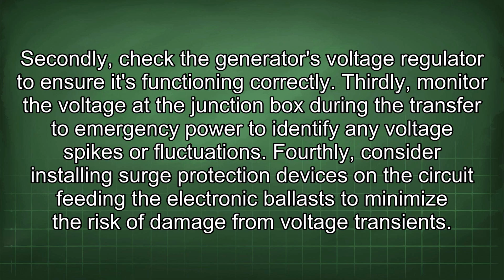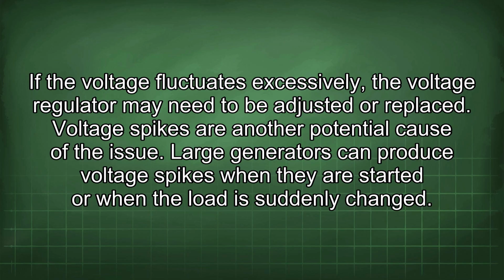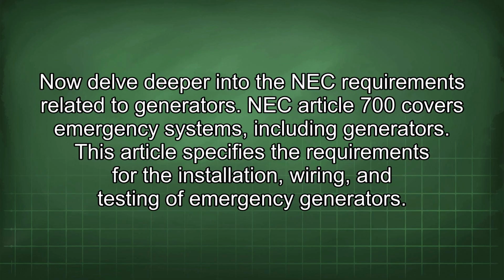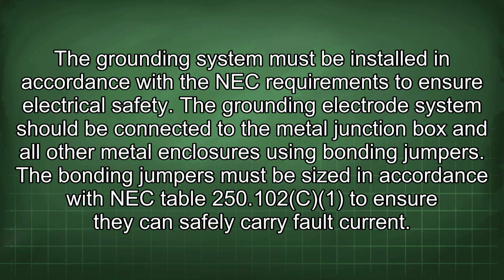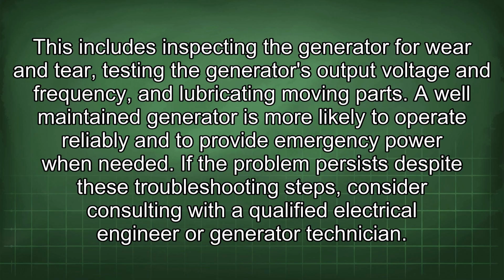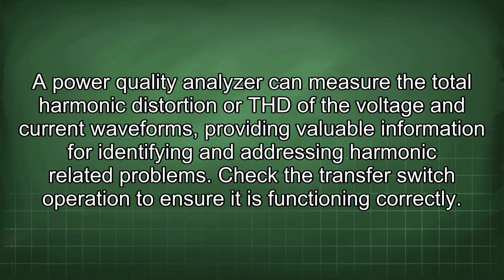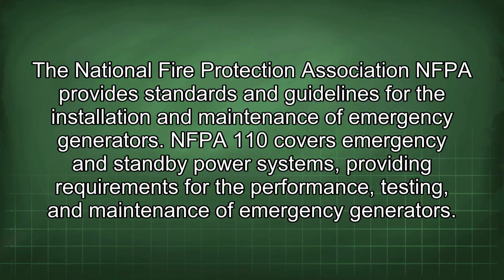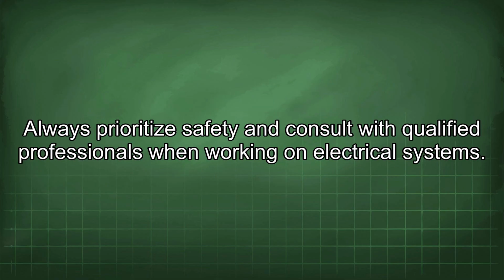Generator Issues Troubleshooting 480/277 Volt System Explained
Investigate generator problems in 480/277 volt systems. Learn about wiring, voltage regulation, and surge protection. Follow troubleshooting steps to resolve electrical issues.